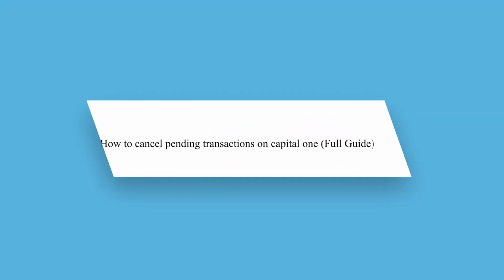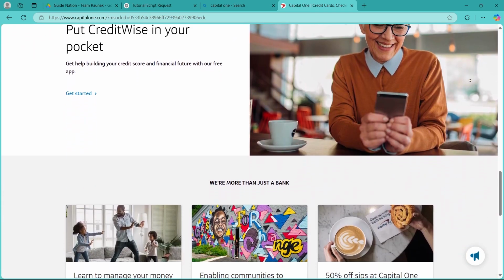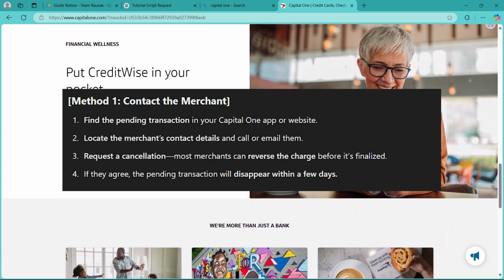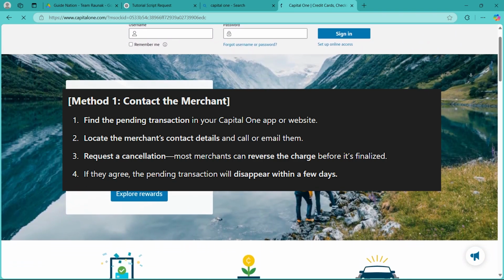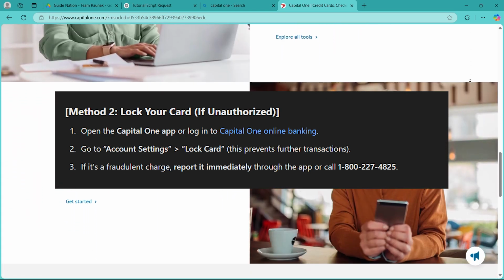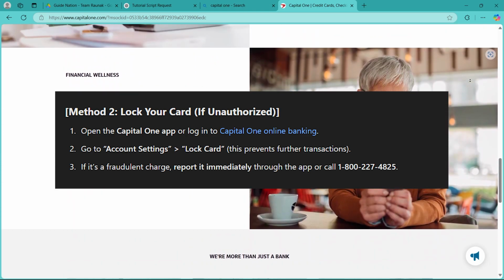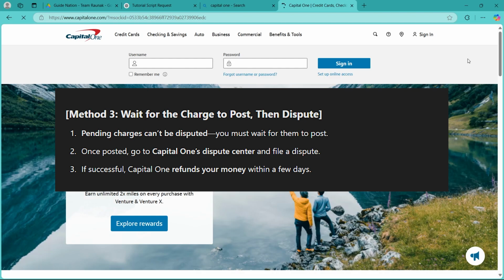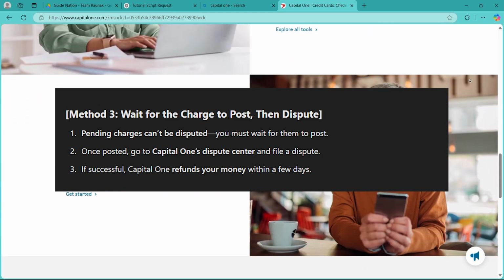How To Cancel Pending Transactions On Capital One (Full Guide) 2026